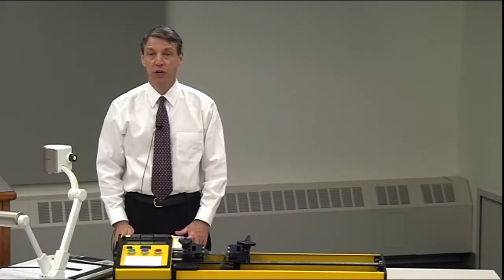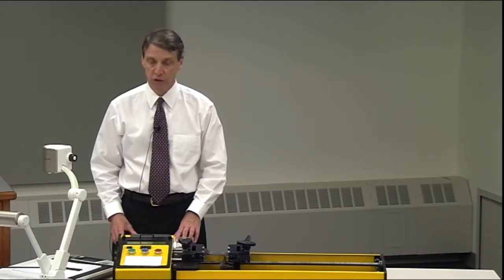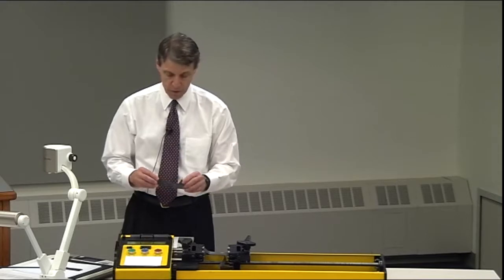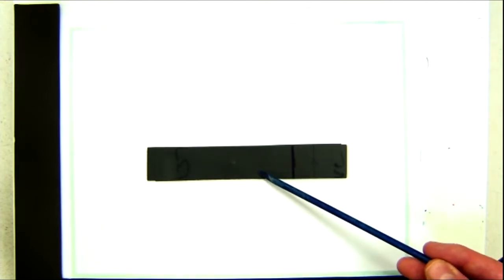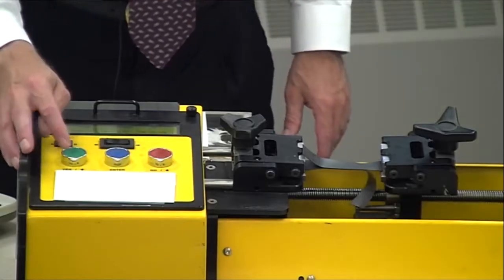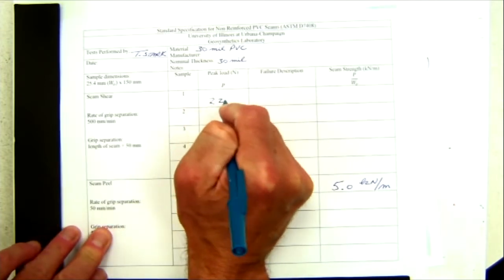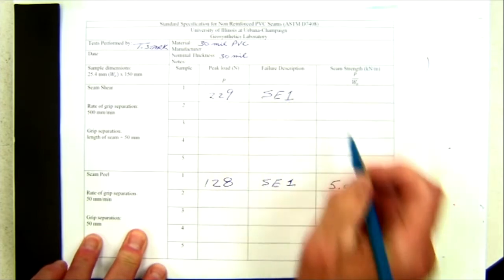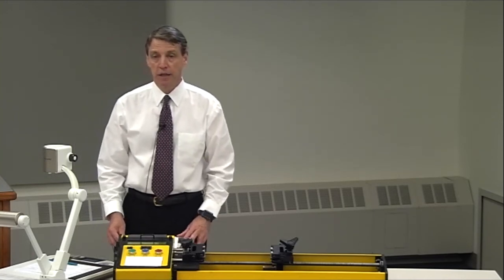ASTM D 7408 Seam Shear Strength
Seam shear strength geomembrane test